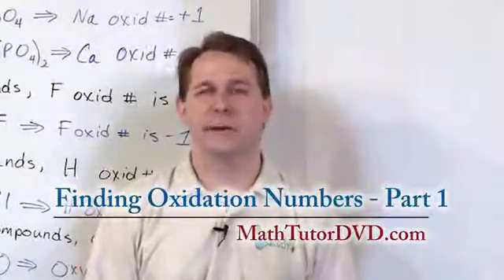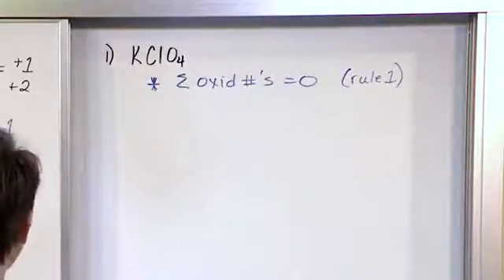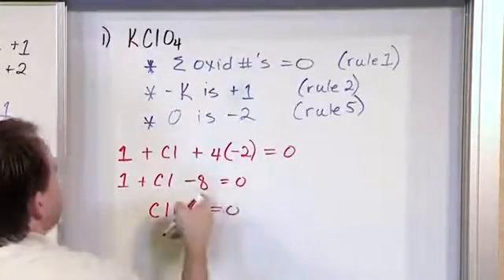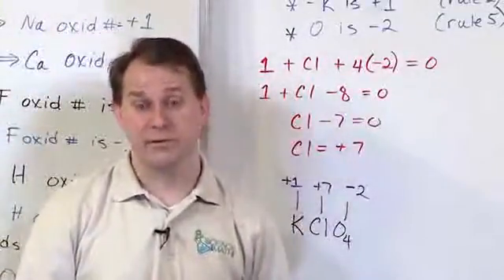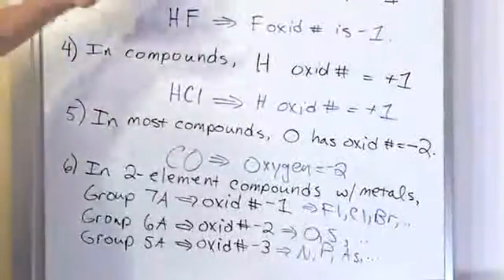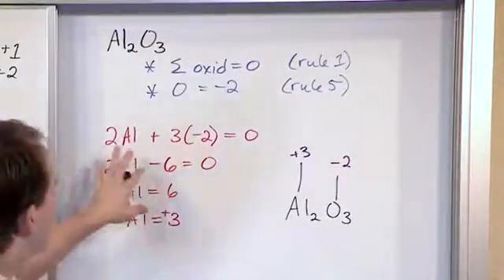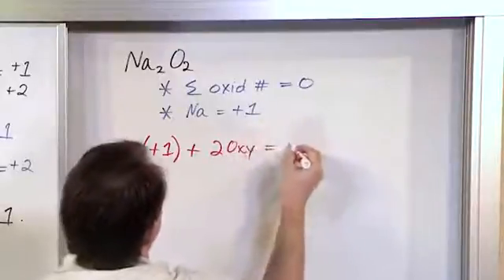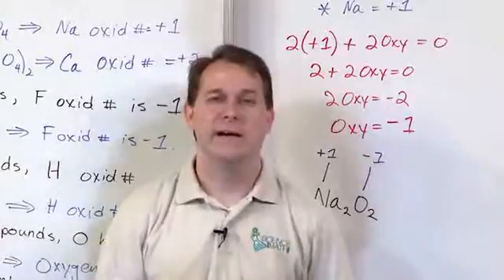ai Chemistry 1 Tutor Vol 4 Sect 8 Finding Oxidation Numbers, Part 1